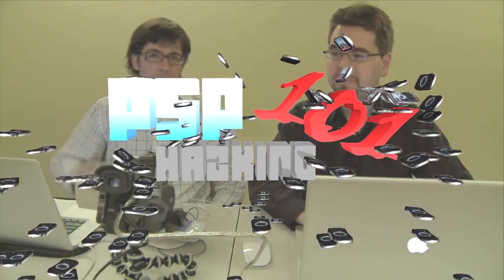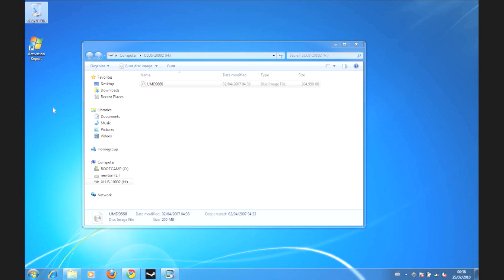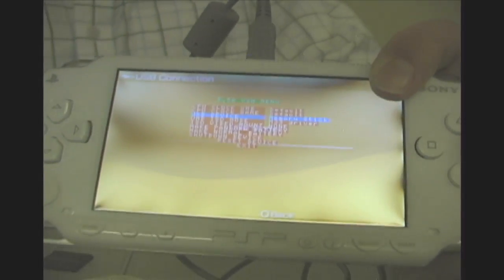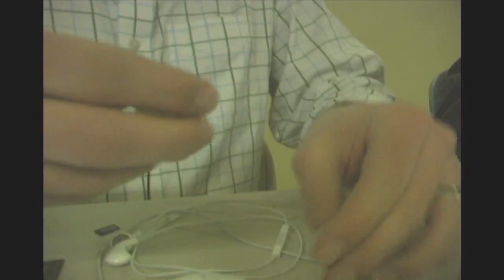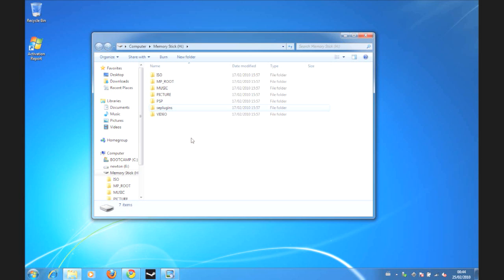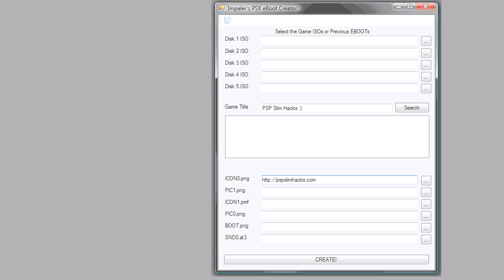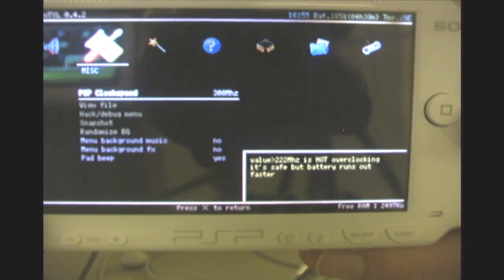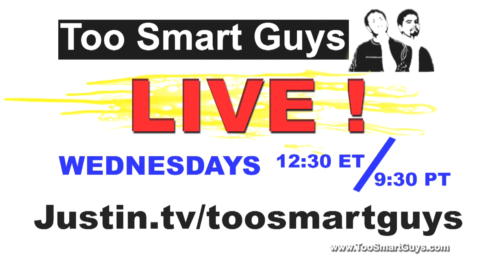How to Backup Your PSP UMD Games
Step by Step on how use a CFW to backup a UMD Game  on the Sony PSP